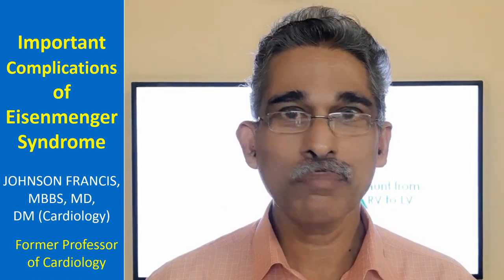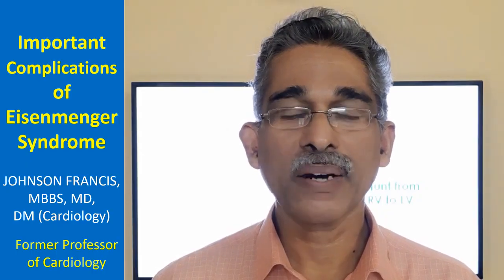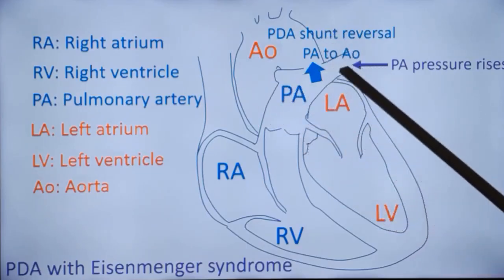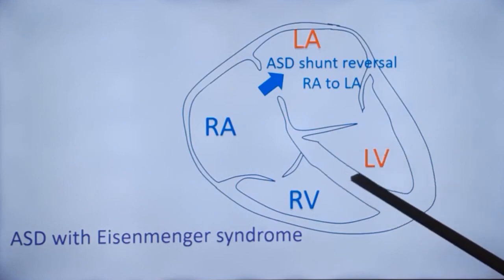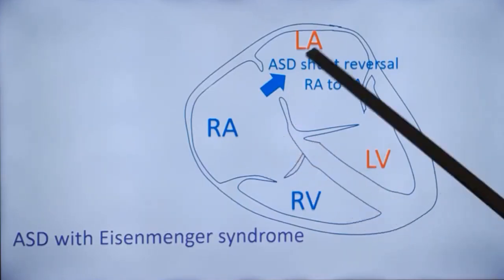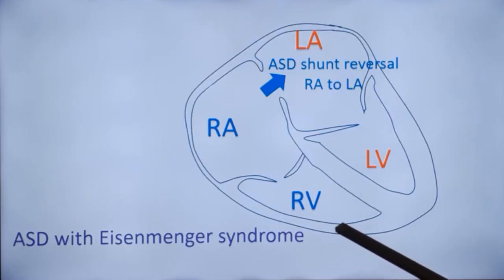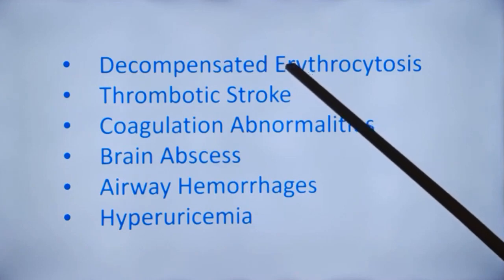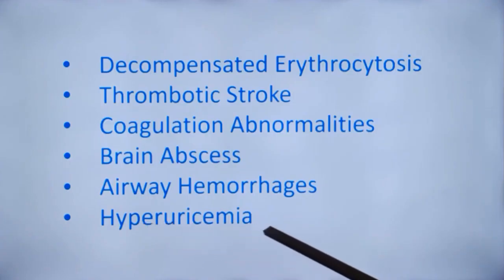Three Types of Eisenmenger Syndrome and Important Complications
Eisenmenger syndrome is an important complication of large left to right shunts which develop later due to development of pulmonary vascular obstructive disease and severe pulmonary hypertension. The first report of Eisenmenger was by Victor Eisenmenger in 1897 and that was in a thirty year old person who later succumbed to massive hemoptysis. This highlights one of the most important complications of Eisenmenger syndrome, that is airway hemorrhage. Airway hemorrhage can occur in those who ascend to high altitude and during air travel. But it commonly occurs at low level itself. It is one of the most important causes of mortality in Eisenmenger syndrome.

Diagrammatic representation of VSD Eisenmenger. It is also called Eisenmenger complex. The other Eisenmenger syndromes are not called Eisenmenger complex, only VSD Eisenmenger is called Eisenmenger complex. There is a large ventricular septal defect with severe pulmonary hypertension and reversal of shunt across the ventricular septal defect, producing cyanosis, clubbing, exertional dyspnea, and as already mentioned, hemoptysis is an important complication of Eisenmenger syndrome. Airway hemorrhage, which is more likely to occur when the person ascends to high altitude and in air travel because of the lower atmospheric pressure. But if you go by the statistics, majority of the hemorrhages occur at sea level or ordinary level of height. That is because most of these persons do not go for mountain climbing or air travel.

Diagrammatic representation of PDA with Eisenmenger syndrome. Importance of PDA with Eisenmenger syndrome is that shunting is going into the descending aorta. So there will be differential cyanosis and clubbing. Clubbing and cyanosis will be more in the lower limbs. Sometimes, as the left subclavian is near the shunt, left upper limb can also be having cyanosis. Right upper limb cyanosis is less likely. That is PDA Eisenmenger syndrome with differential cyanosis and clubbing.

Shunt reversal across ASD occurring in severe pulmonary hypertension secondary to large left to right shunt, ASD Eisenmenger syndrome. There are some important features differentiating ASD Eisenmenger syndrome from other two varieties. In ASD, shunt is established only when right ventricular muscle regresses after birth. So it is a delayed onset of shunt and larger shunts are common in large ASD. As the pulmonary vascular regression occurs by the time ASD shunt is established, usually Eisenmenger syndrome is a very delayed complication of large ASD. Some even say that those with Eisenmenger in ASD are really those who are destined for primary pulmonary hypertension. But, leave that alone. Large ASDs usually develop Eisenmenger syndrome, may be after decades, not like early development of Eisenmenger syndrome in VSD and PDA. Another important feature is that, there is no connection between the ventricles or the pulmonary artery and the aorta. So, pressures here can go suprasystemic. That is, right ventricular pressure and pulmonary artery pressure can go suprasystemic in ASD Eisenmenger, while in VSD Eisenmenger, it does not go beyond systemic level because the large VSD equalizes pressures in two ventricles. Similarly, in PDA Eisenmenger also, the systemic and pulmonary circulations are connected by the PDA, so that in PDA Eisenmenger also, maximum pressure possible is only systemic level in the pulmonary arteries. While in ASD, there is an isolation. So in ASD Eisemenger, suprasystemic pulmonary hypertension is possible. So they do badly, but it develops only very late and in very few also. There are several persons in sixth and seventh decade, having ASD, with still left to right shunt. They have heart failure sometimes. Another difference is that, right atrium is grossly enlarged in ASD. It produces cardiomegaly on X-ray in ASD Eisenmenger. In the other two Eisenmenger syndromes, even though they may have cardiomegaly when there is a large left to right shunt, in infancy, the cardiac size regresses when pulmonary hypertensison develops and shunt decreases. So, if you see cardiomegaly on X-ray in an Eisenmenger syndrome, most likely it is ASD Eisenmenger, mostly contributed to (by) large right atrium which enlarges towards the right and produces cardiomegaly in ASD Eisenmenger. So two features, one is cardiomegaly, second is suprasystemic pulmonary pressures in ASD Eisenmenger. Then, in PDA Eisenmenger, you can have aortic enlargement because the shunt is received in the aortopulmonary region, aorta can be enlarged in PDA Eisenmenger. In VSD Eisenmenger, there is no aortic enlargement, there is no cardiomegaly. And in PDA Eisenmenger, sometimes you can see the ductal calcification, inverted Y shaped ductal calcification may be seen sometimes in persons with PDA Eisenmenger.